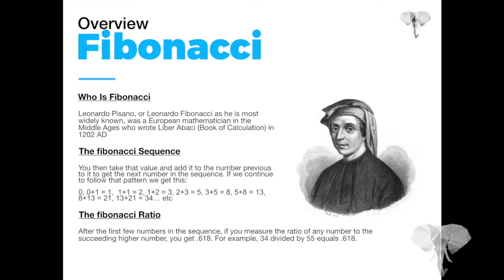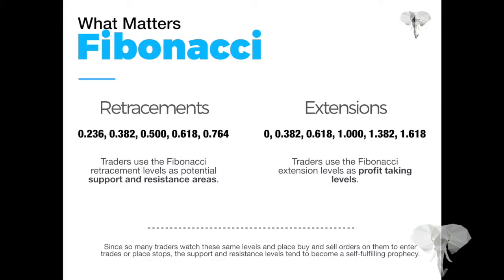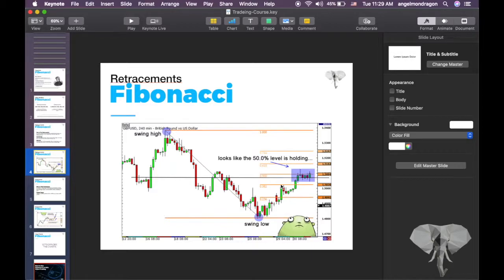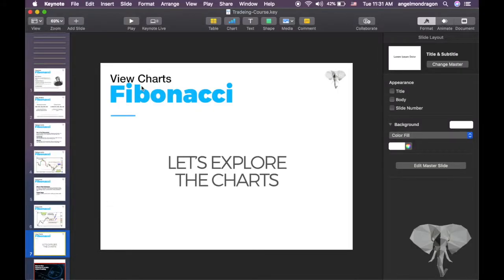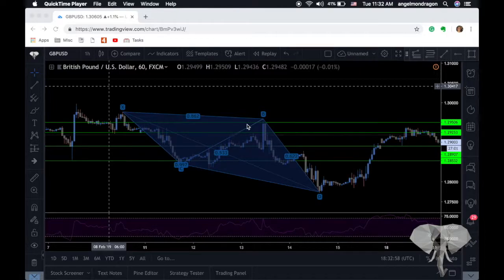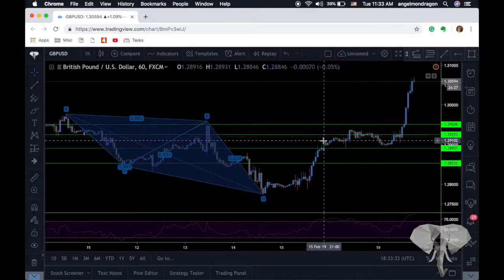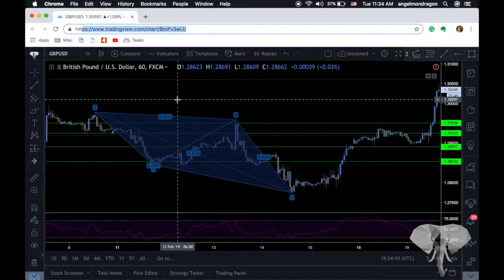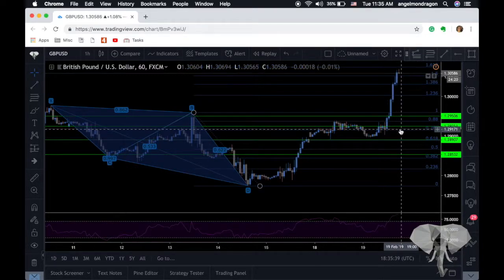Fibonacis| Intermediate Series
Welcome to the second to our new sub-series on the structure. Up to now, we have learned the makeup of our chart which is candlesticks and their respected patterns. Now, we can build on top of that by learning how to identify structure such as resistance, support, and trends. We will use those tools to help create patterns in an advanced section of this series. Next, we talk about Fibonacci and go advanced with patterns.
🎶MUSIC
Clams Casino - I'm God Instrumental [Lil B]
Angel Mondragon is a serial entrepreneur and the CEO and founder of PlutusX, a full-service banking platform dedicated to Crypto-based assets. Angel is also a computer engineer, science enthusiast, venture capitalist, and passionate about blockchain technology and artificial intelligence.